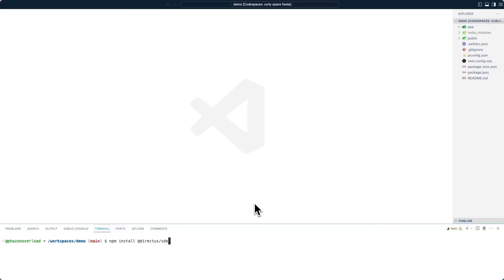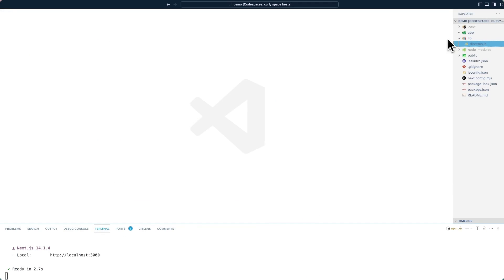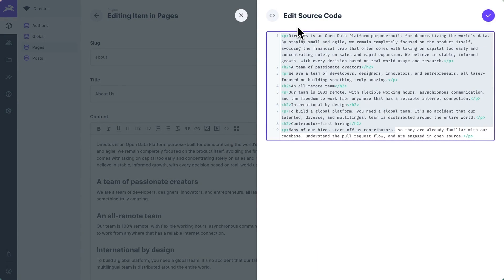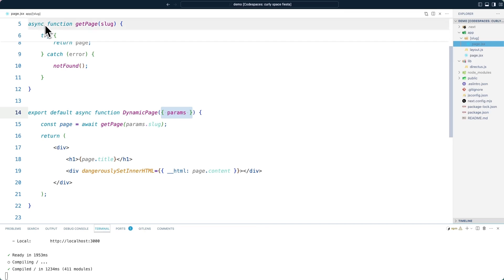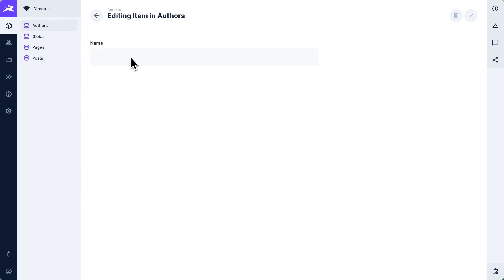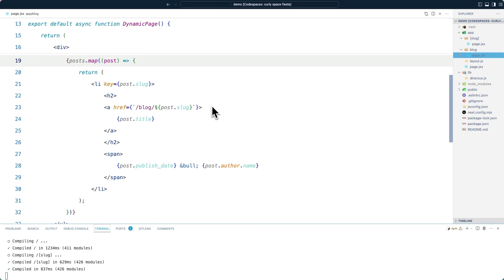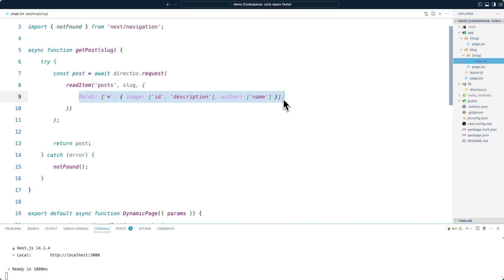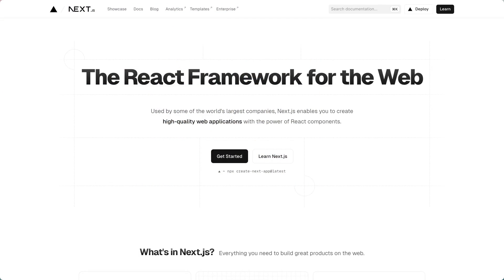Getting Started with Directus and Next.js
In this video, you'll learn how to use the Directus SDK with a Next.js application.